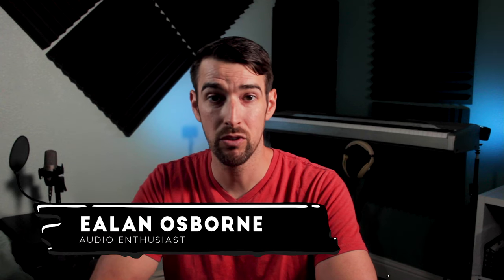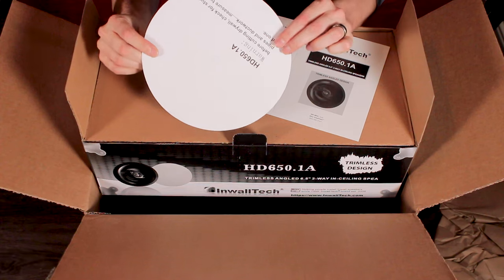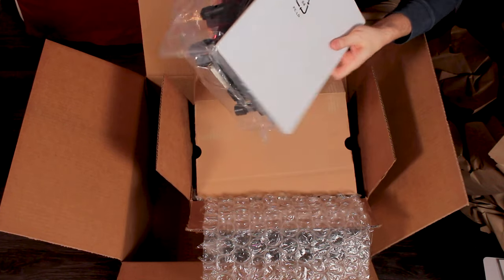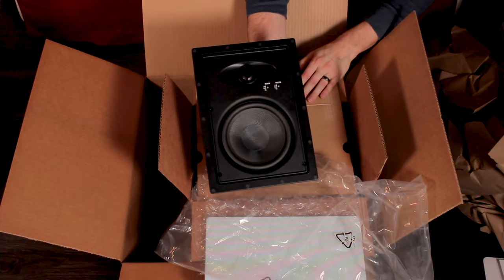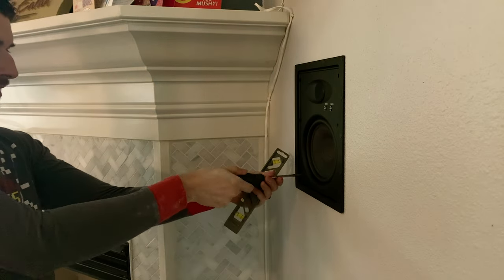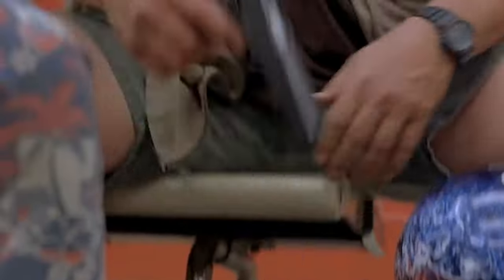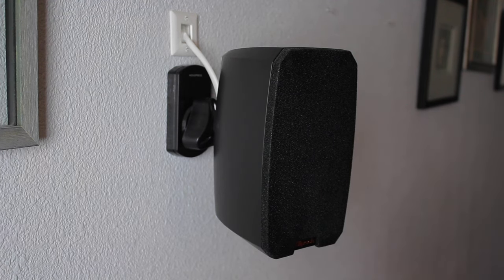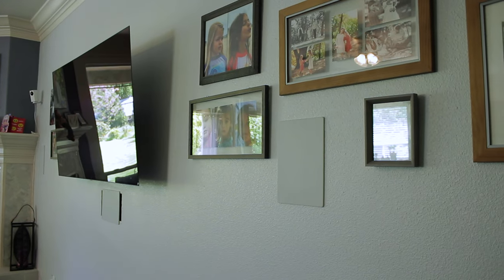TOO GOOD TO BE TRUE? Budget In-Wall Speakers from InWall Tech REVIEW + DISCOUNT CODE!!!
InWall Tech REVIEW | Are Budget In-Wall & In-Ceiling Speakers Too Good to be True?

In this episode, I test out the budget-friendly in-wall and in-ceiling speakers from InWall Tech. As with any in-wall speaker system, it takes a lot of planning and preparation. But is the result worth all the hassle? Check it out!!!

Don't forget to use my discount code at the InWall Tech Store for 15% off any InWall Tech specific branded items! Offer good through October 31st, 2021.

Discount Code: ESENTME

MY HOME THEATER SETUP
65” LG CX OLED TV

Onkyo TX-NR787

14 AWG Copper Speaker Wire

MY VIDEO GEAR
Audio Interface – Focusrite Saffire Pro 40

0:00​​ Intro
1:15 Overview
1:40 What's in the Box?
3:55 Specs
5:02 Installation Overview
9:15 It Takes Preparation
10:56 Side Note - My Living Room Situation
11:30 Tweaks and Adjustments
13:28 How Did They Sound?
17:40 Take It With a Grain of Salt
18:04 Who Are These Speakers For?
19:32 Bloopers
20:06​ Outro